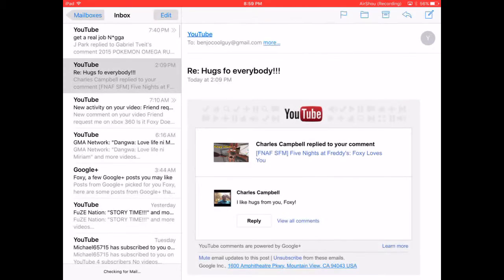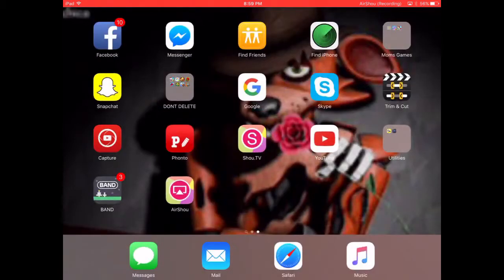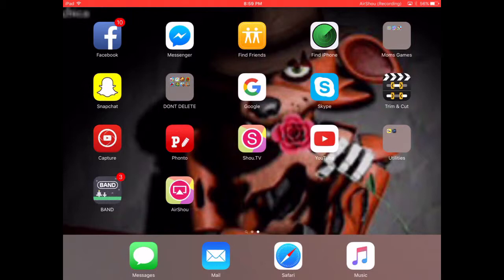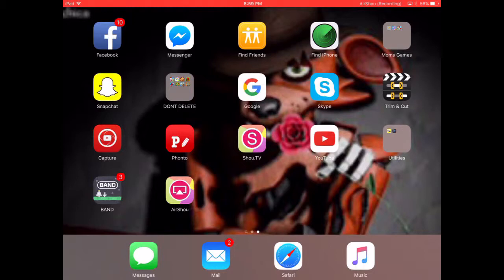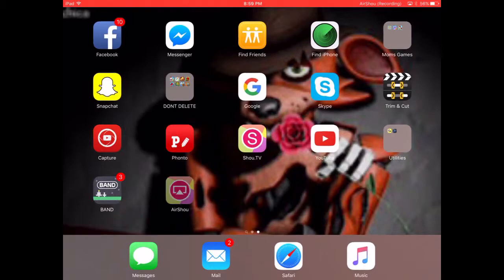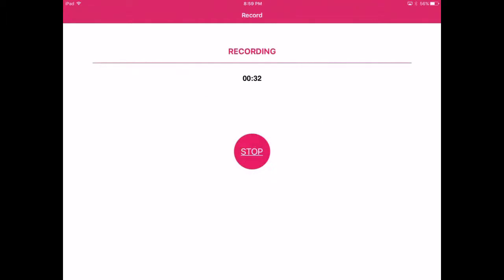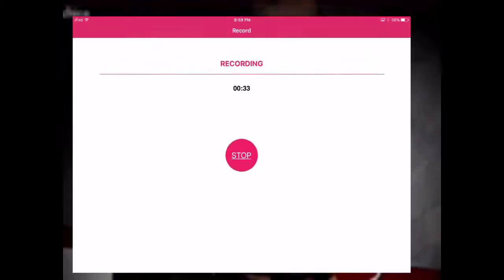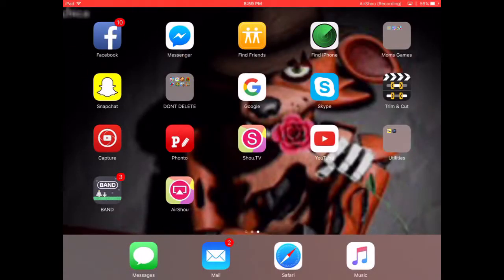How to stop AirShou From Crashing!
Please like and sub if it worked